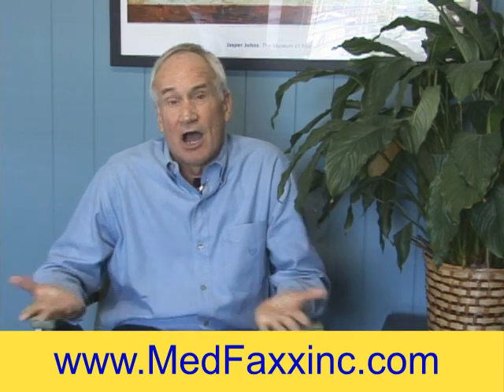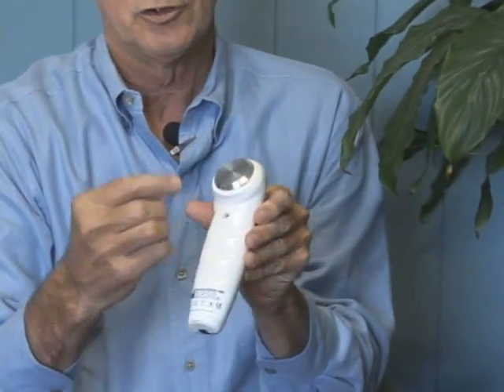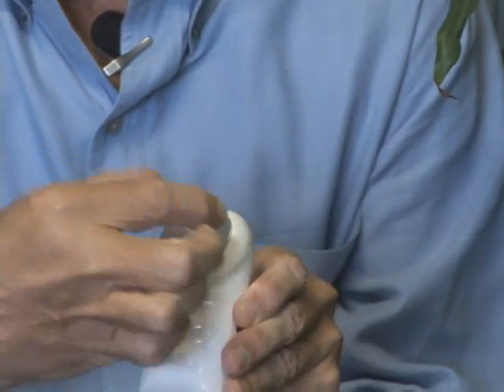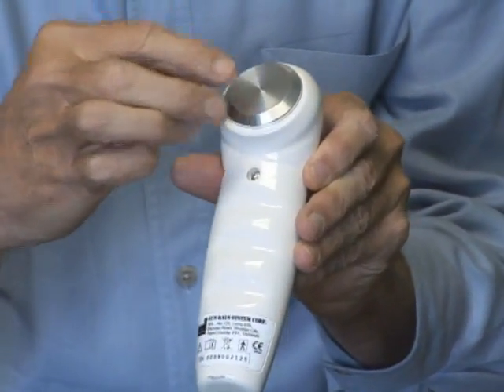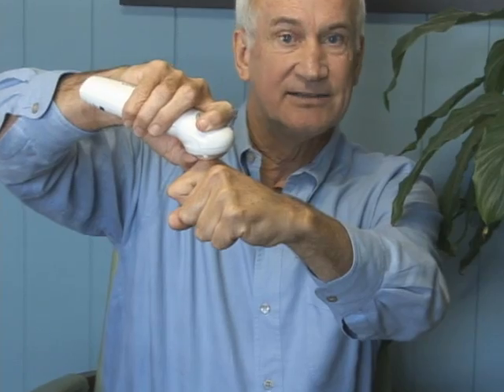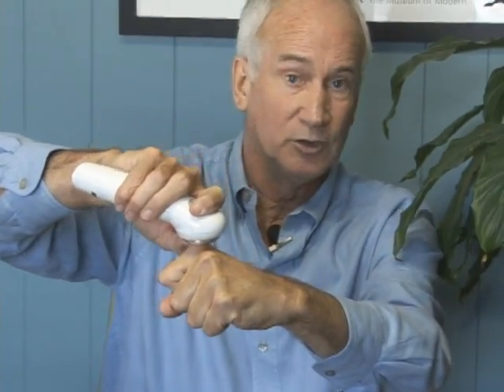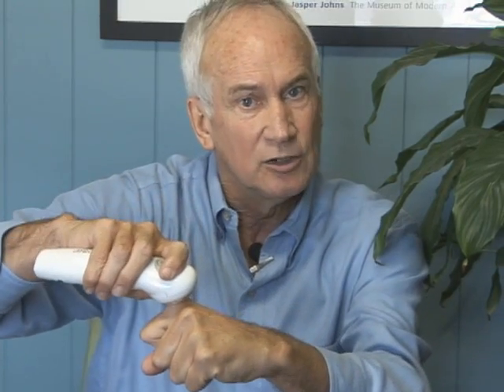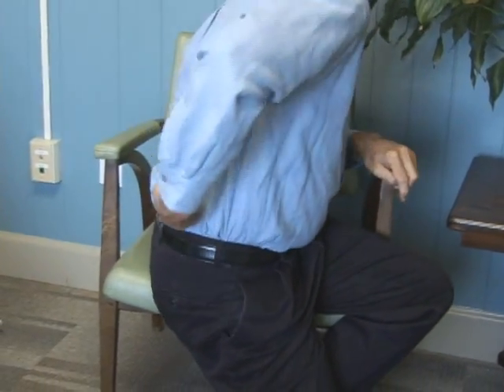What Does Ultrasound Do? Video Explanation For Patients Receiving Therapeutic Ultrasound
Bob of explains what ultrasound does to help ease pain or heal tissues on a clinical basis.  The difference between pulsed ultrasound and continuous ultrasound is explained.  Therapeutic ultrasound is not the same a diagnostic ultrasound.  The reason for choosing frequencies in an ultrasound is explained, the ultrasound head size, and the theory about how ultrasound actually works to help the body to heal itself.